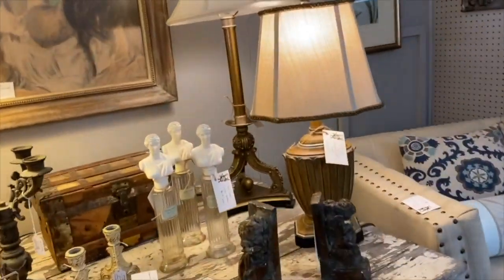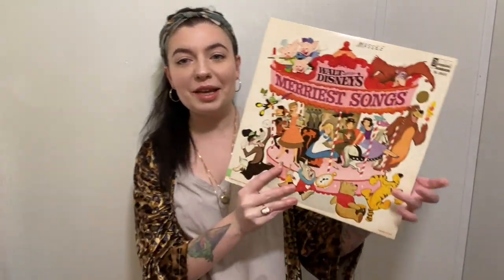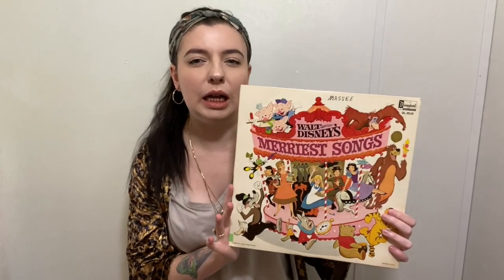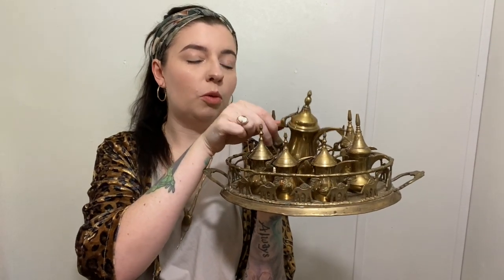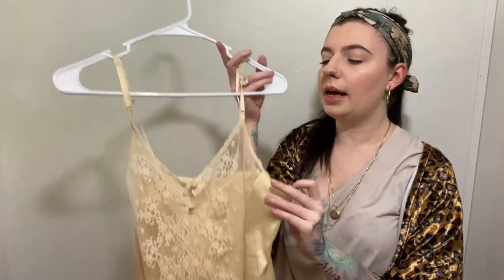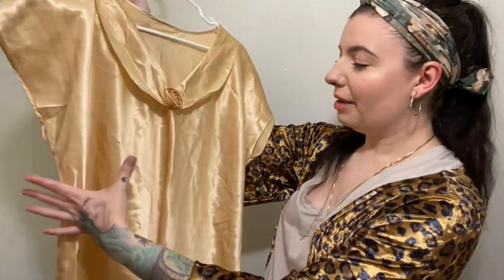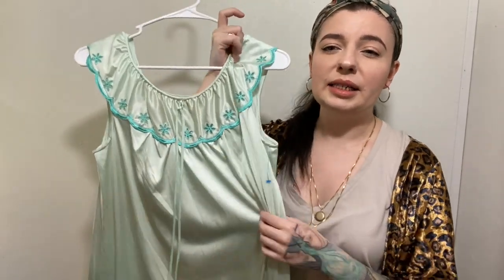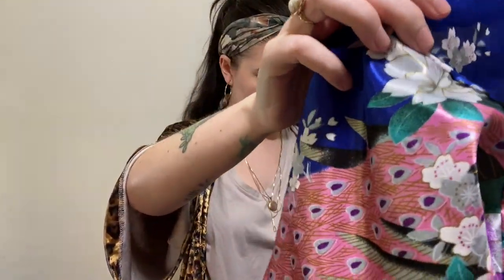VINTAGE CLOTHING AND HOME DECOR THRIFT HAUL TO RESELL ON POSHMARK AND DEPOP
VINTAGE LOVERS UNITE FACEBOOK GROUP